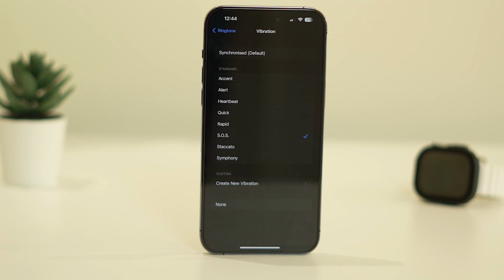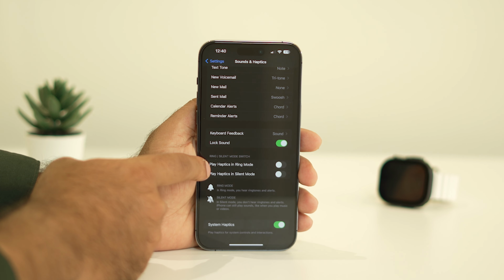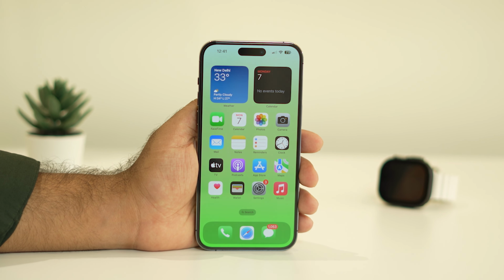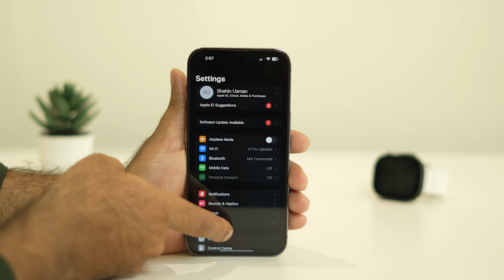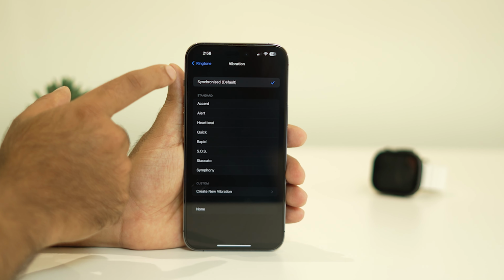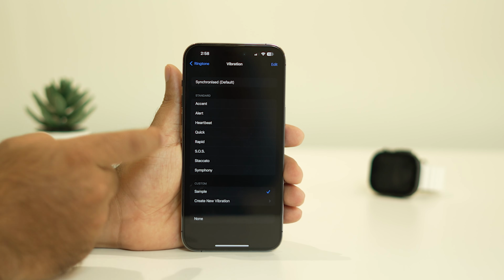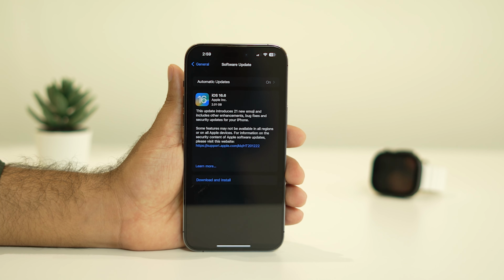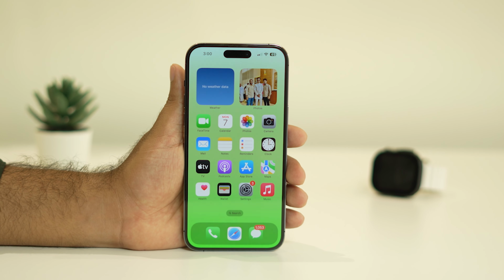How to Fix Vibration not Working on iPhone 14 Pro Max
In this video, We will show you How to Fix Vibration not Working on iPhone 14 Pro Max.

CHAPTERS IN THIS VIDEO :
0:00-INTRO
0:35-TURN ON VIBRATION ON YOUR IPHONE
1:15-TURN OFF DO NOT DISTURB MODE ON
1:52-CHANGE VIBRATION SETTINGS
3:16-UPDATE OS
3:35-RESET ALL SETTINGS

THIS VIDEO ALSO ANSWER FOLLOWING QUESTION :
How to fix vibration not working on iphone 14
How to fix vibration not working on iphone 14 plus